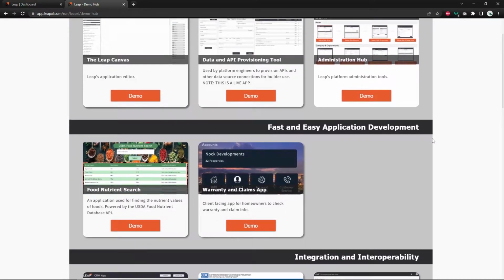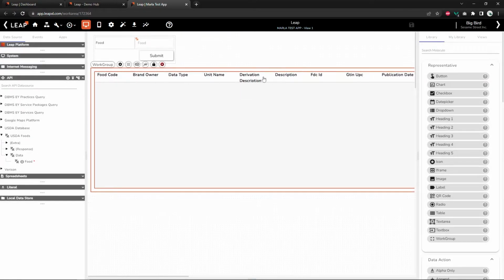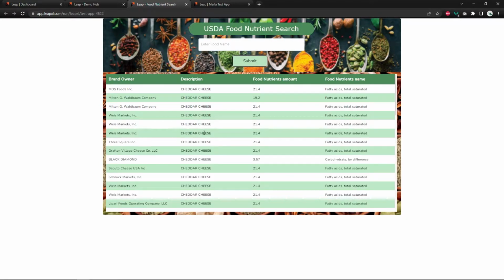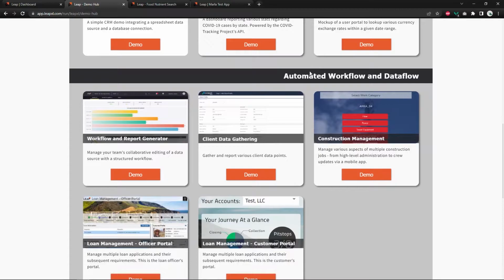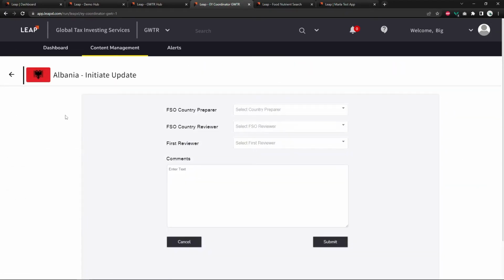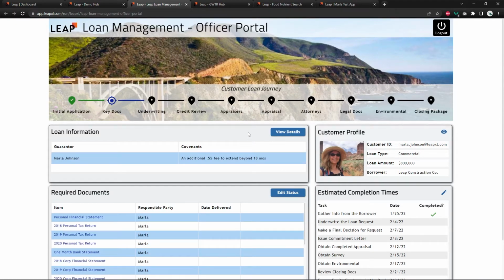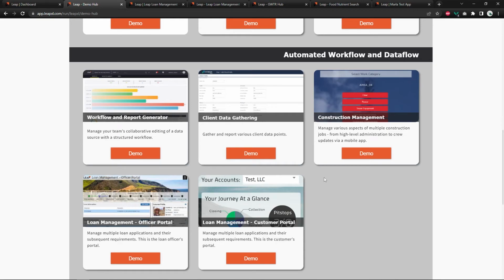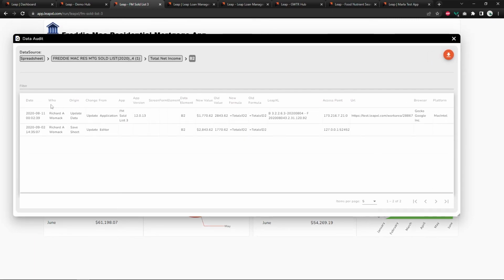Leap Demo Hub Overview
Overview of the Leap Platform, how apps are built in Leap, and some of the apps we've created using our platform.